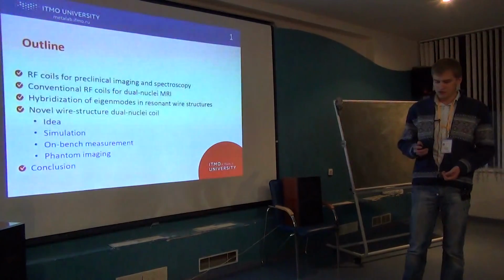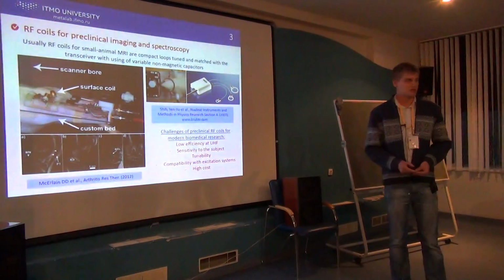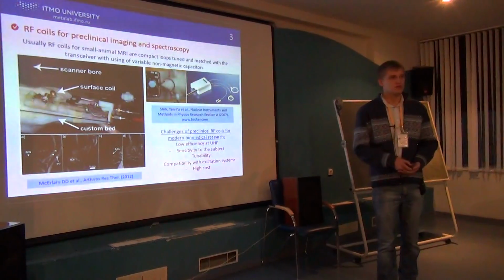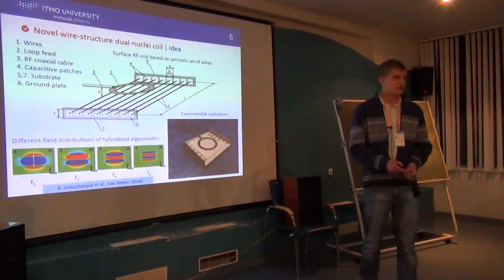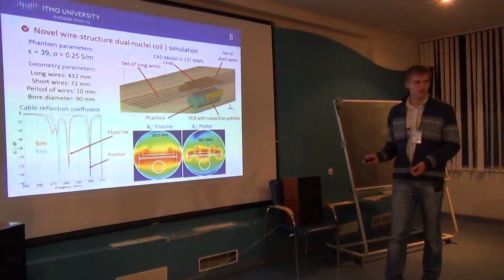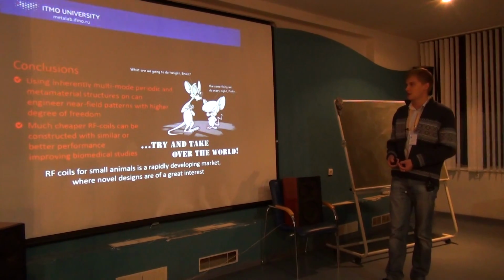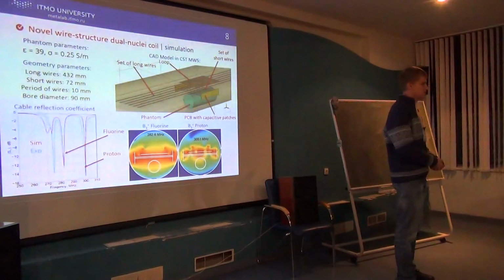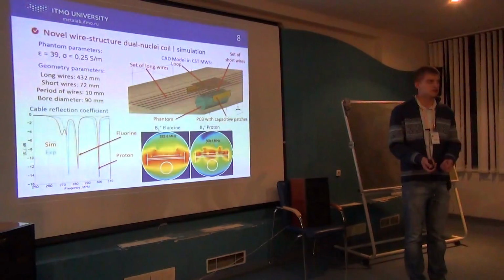Stanislav Glybovski: A novel design of dual-nuclei RF coils for preclinical MRI at 7 Tesla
In English